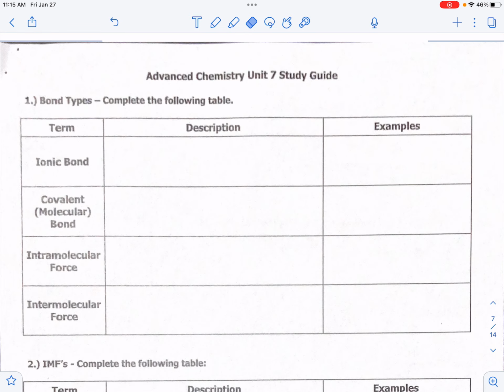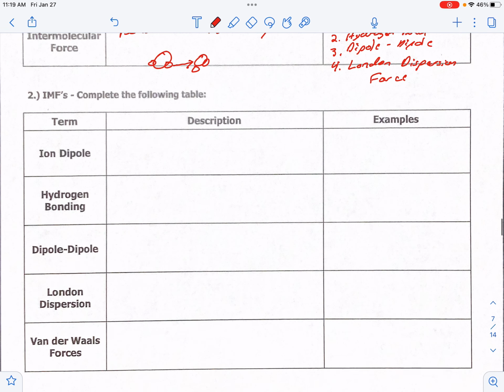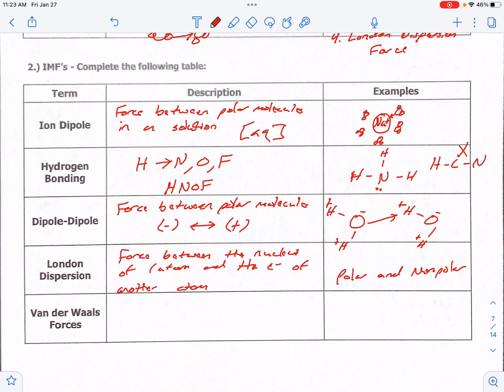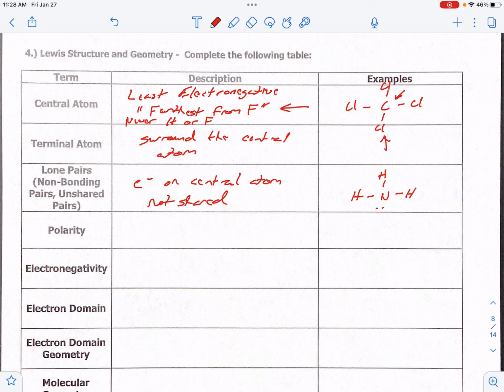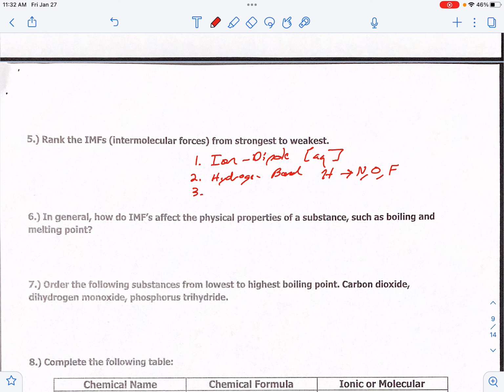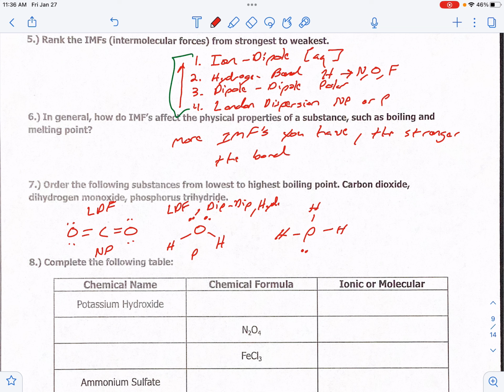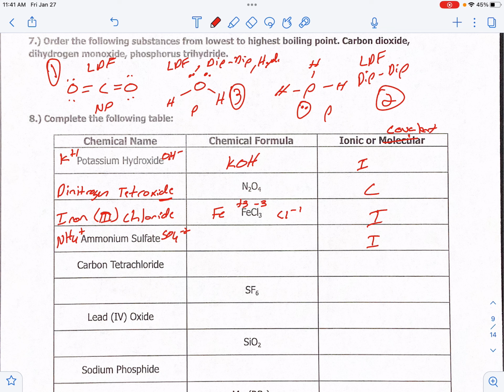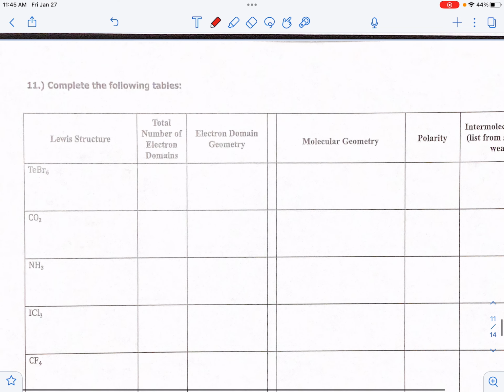Unit 7 Review (Part 1)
Percent Composition, Empirical and Molecular Formulas, Lewis Structures, Geometries, Intermolecular Forces, Covalent Naming, Sigma and Pi Bonds